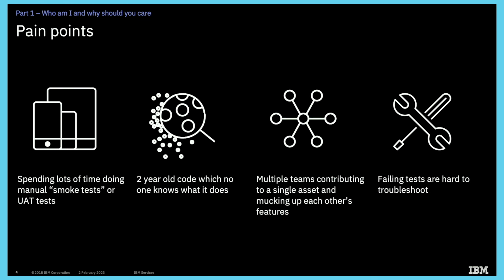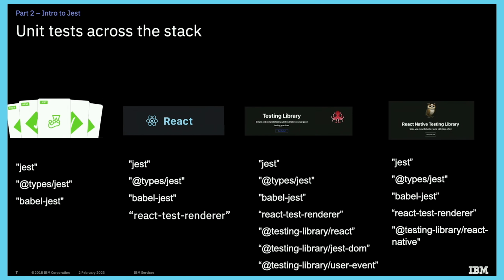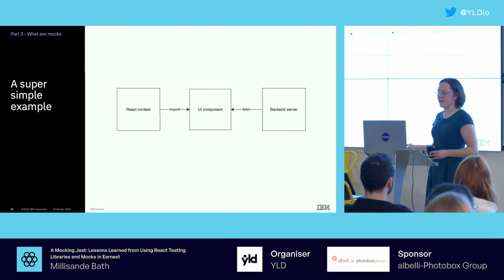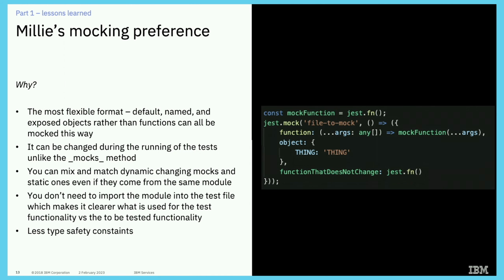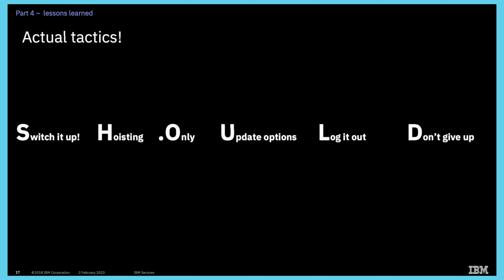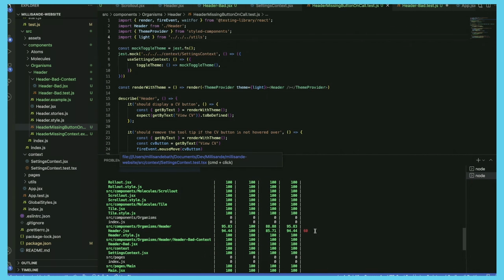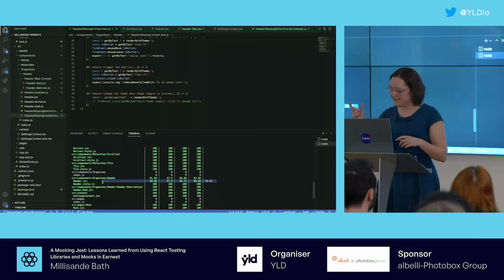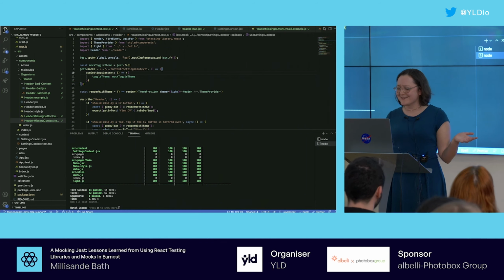A Mocking Jest: Lessons Learned from Using React Testing Libraries and Mocks in Earnest - RJSG #23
‘A Mocking Jest: Lessons Learned from Using React Testing Libraries and Mocks in Earnest’ - Millisande Bath (Senior Application Developer, IBM Consulting)

Who are YLD?

YLD is one of London’s fastest growing product design and software engineering consultancies. They are experts in a variety of technologies and product development services, including React.js, Node.js and Design Systems, and have helped companies such as Trainline, Dazn, The Economist, Doctorlink, and many more to build exciting products and platforms. YLD is committed to the Open Source community that aims to create a sustainable product culture and delivery capabilities in each piece of work.
YLD is hiring - check out the job page
Join the conversation: